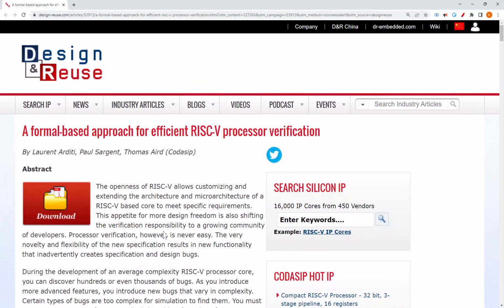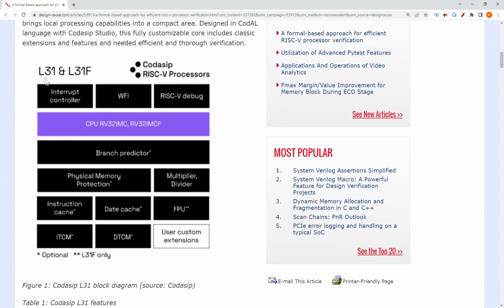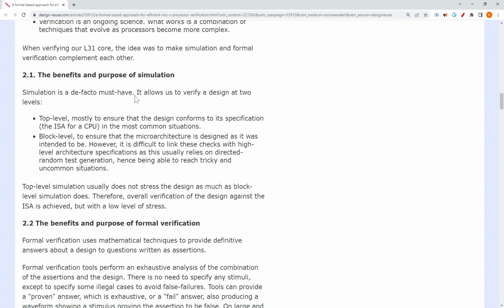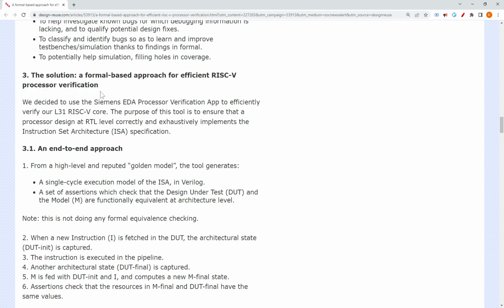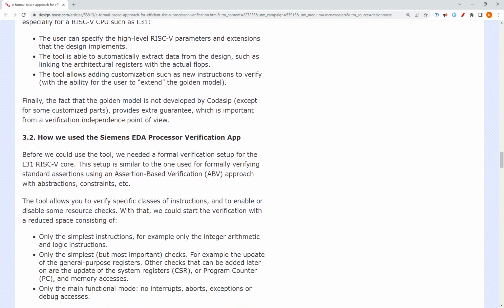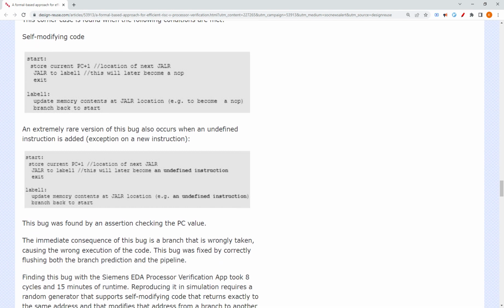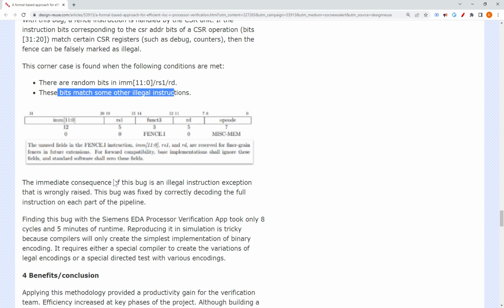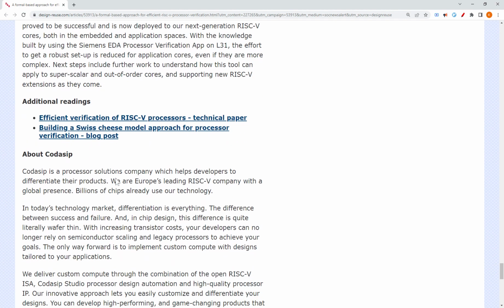A formal based approach for efficient RISC V processor verification RT